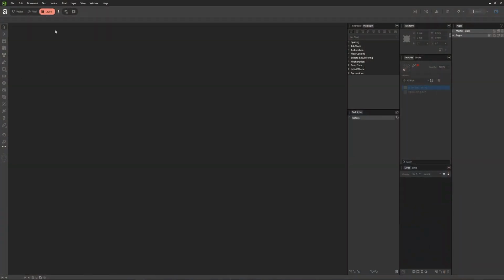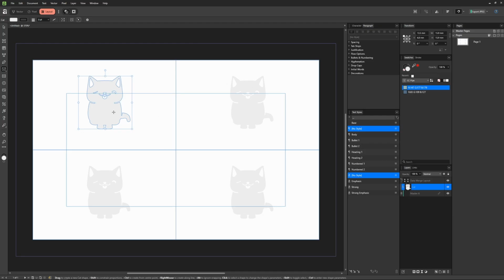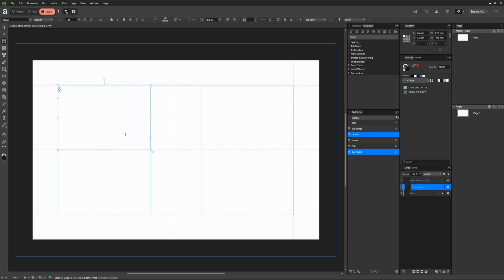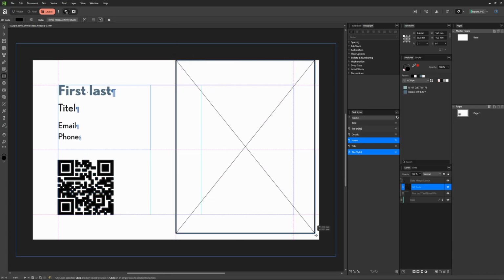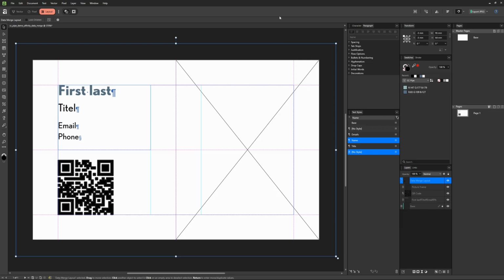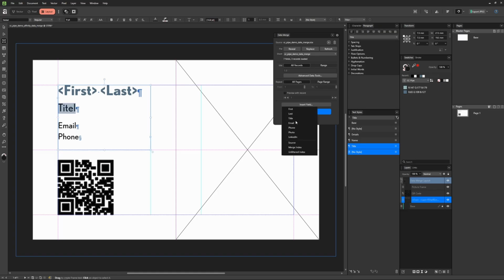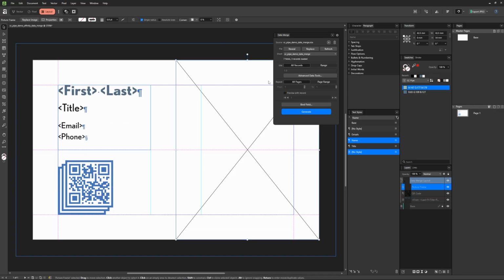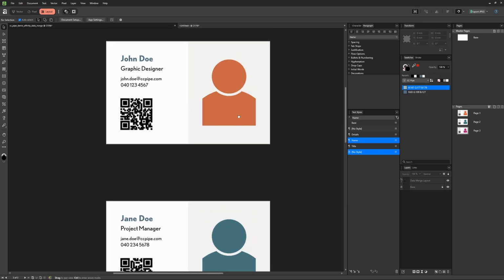Learn Data Merge and save time in Affinity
My most popular video on YouTube is Data Merge in InDesign, I noticed Affinity also has a data merge and that’s what we’ll be looking at today. Data Merge lets us use a list to generate multiple pages with the same type of data. My favourite example is a business card which we’ll be making in this video.

0:00 Intro
0:42 Setup
1:45 Adding elements
2:50 Data Sheet
3:15 Import Data
3:40 Tagging Data
4:55 Generate